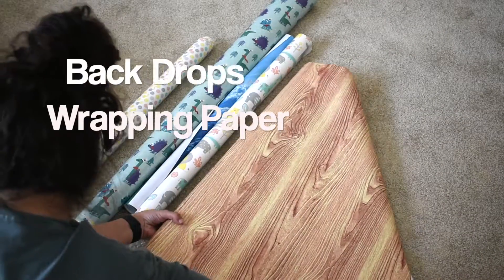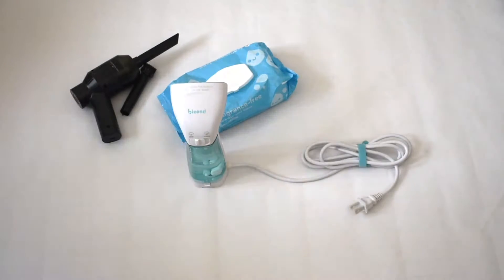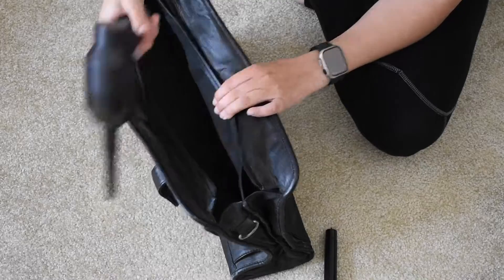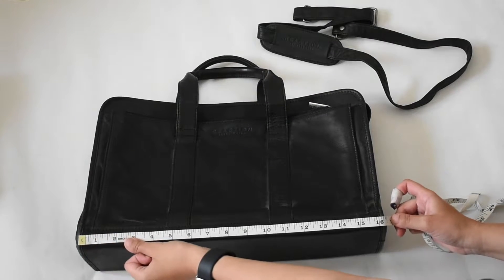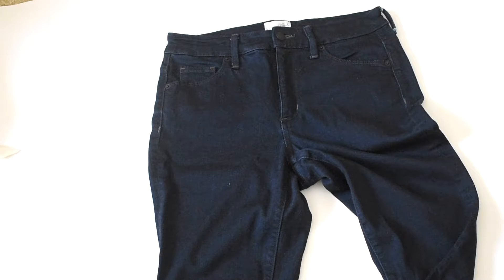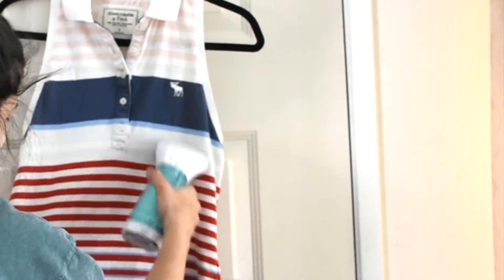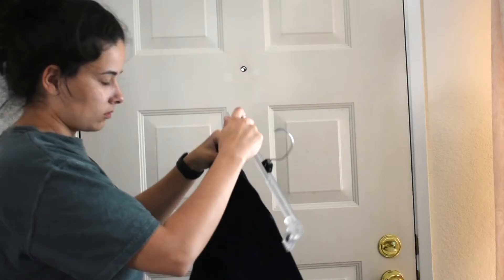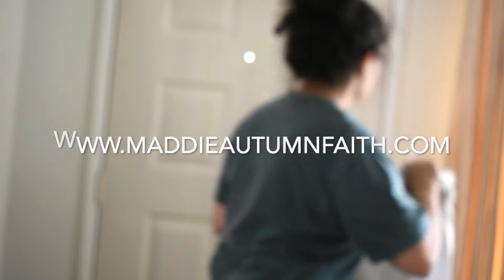Resale Tips & Tricks | Poshmark - Mercari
More information on the subject: Maddieautumnfaith.com